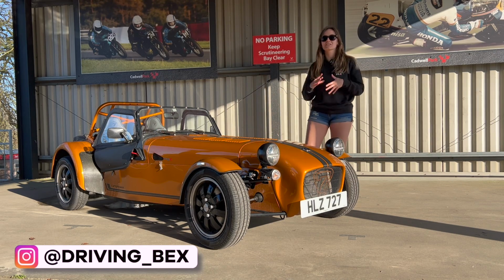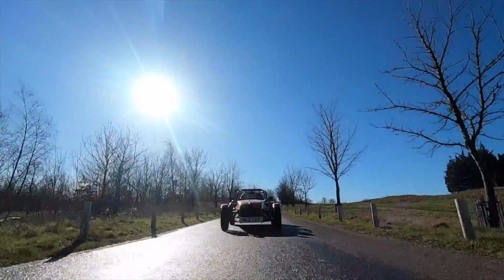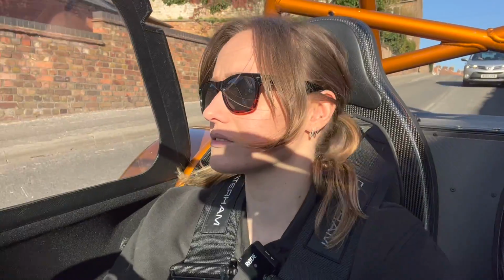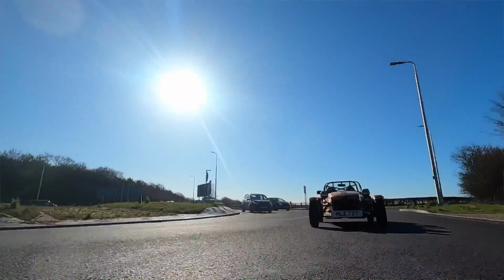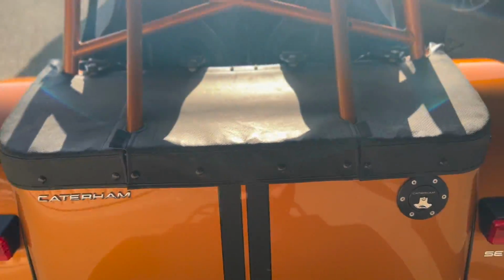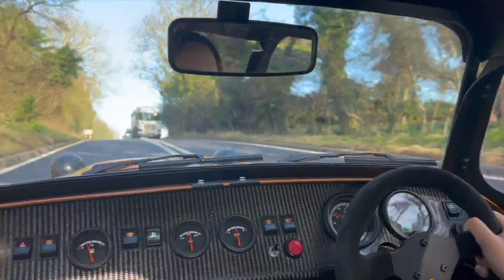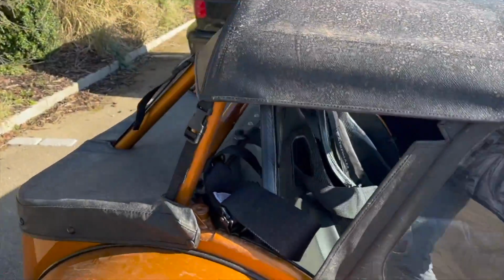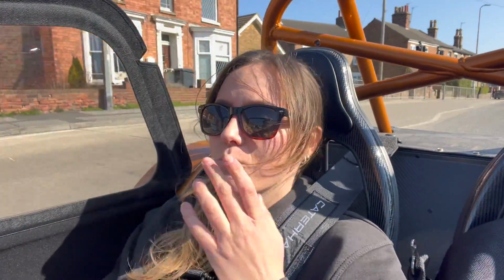Does Less BHP Mean Less Fun? - Caterham 170R Review | Donuts, Sunny Drives & All You Need To Know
With only 84bhp, this 170R Caterham does NOT disappoint! Being Caterham's lightest EVER car...this is a pocket rocket!!!

A big thank you to Caterham Gatwick for lending me the car! Make sure you check them guys out!